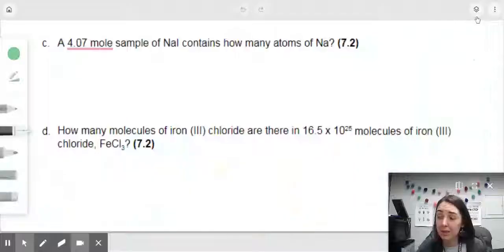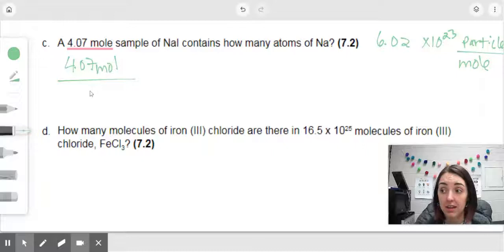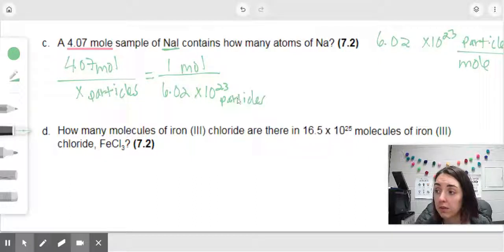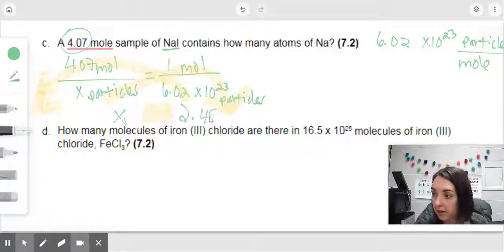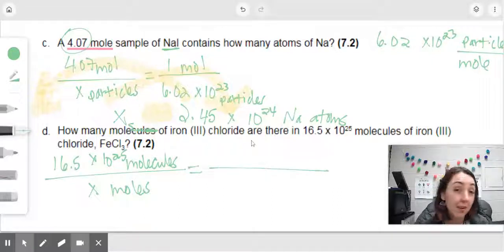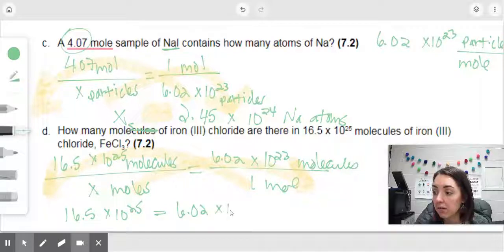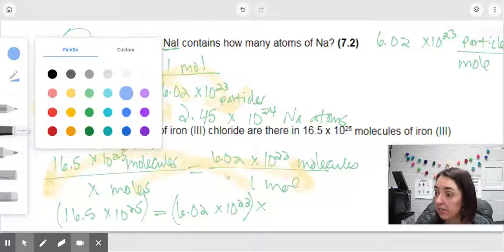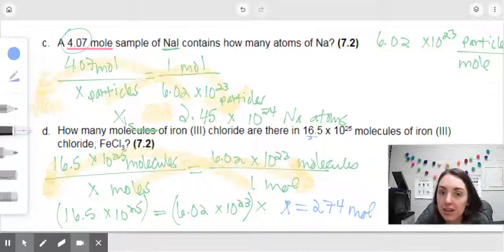7.2 - converting between moles and particles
What is Avogadro's # and converting between moles and particles